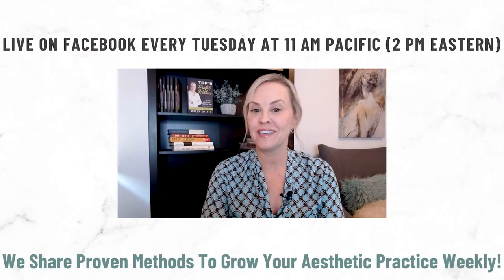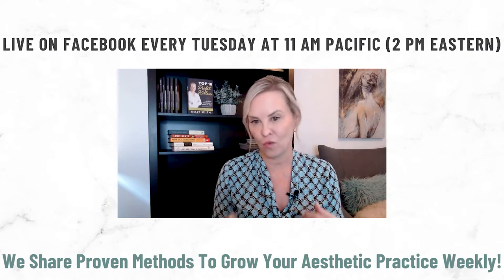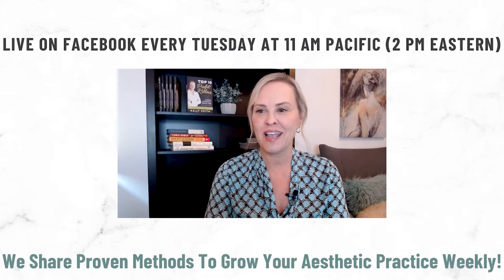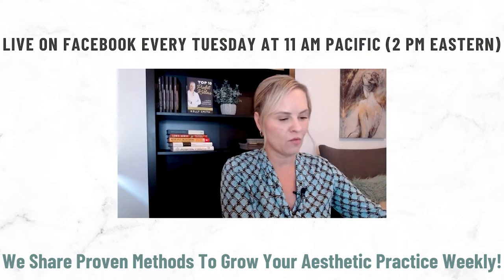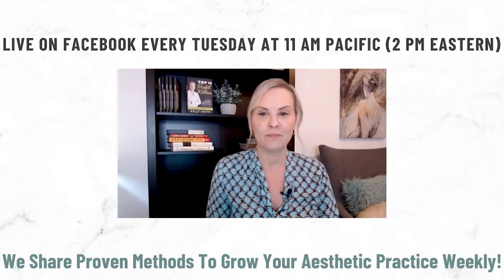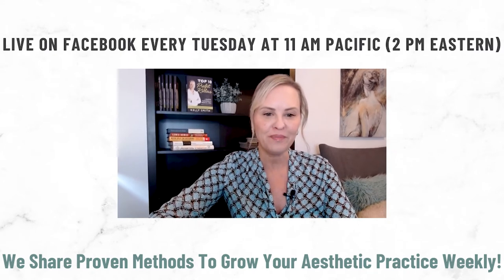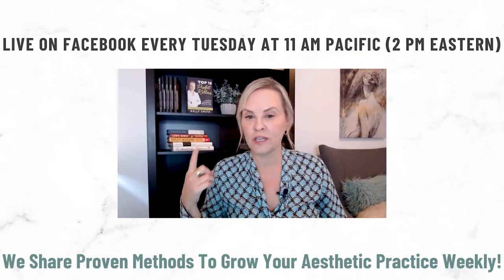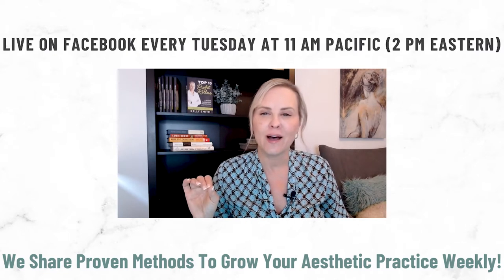What I Wish I Would've Known Before Opening My Med Spa | Medical Spa Business Plan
Every medical spa owner loves to generate more sales revenue for their business.

But how much of that revenue will turn into actual profit?

Today's video will explain some important tips to consider when growing any aesthetic medical practice.

These tips allowed her to grow a medical spa from $800,000 in sales to well over $4 Million in sales in just a few short months.

They have also helped thousands of aesthetic medical practices grow and thrive over the last 10+ years!